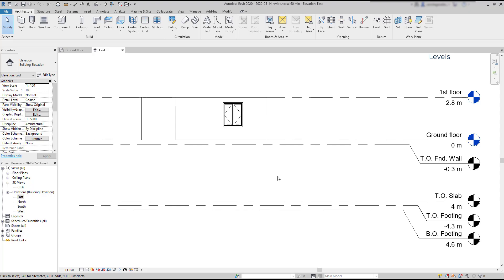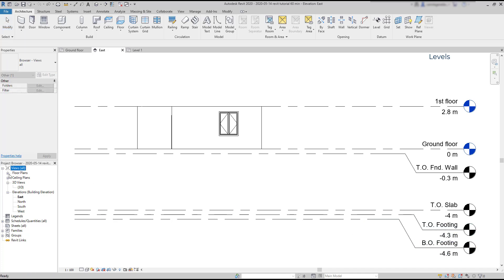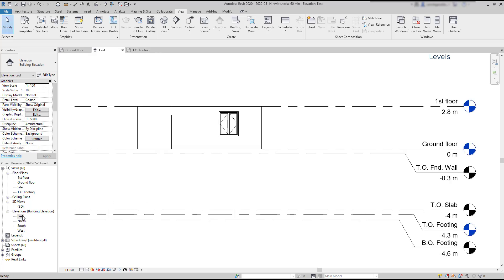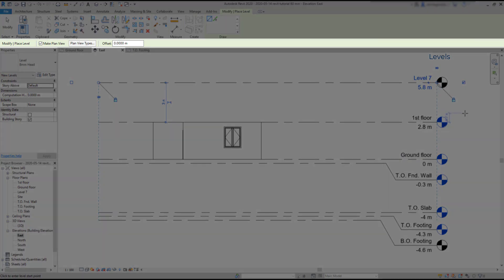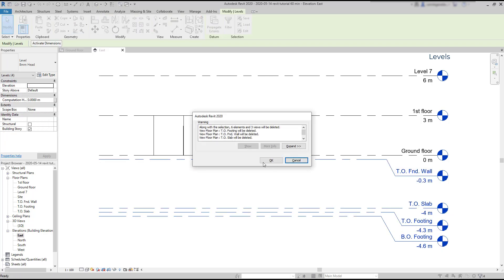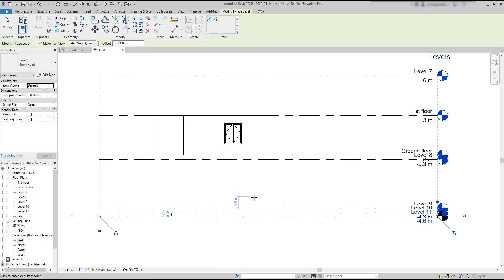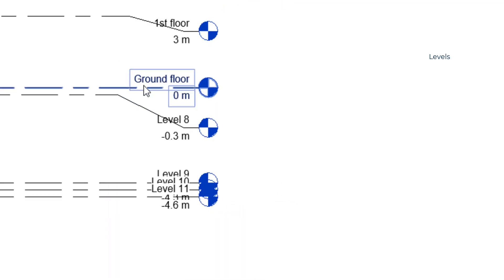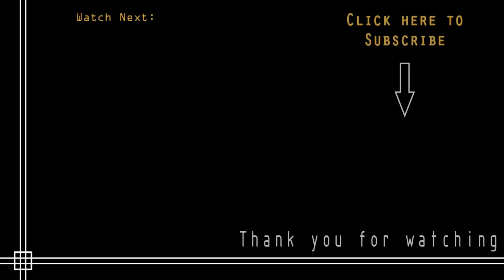Revit - Levels (Complete tutorial)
✔️ Lifetime Access

In this video we will learn to create levels in Revit.

Topics covered:
Create levels; add and remove plan views; adjust their position on the elevation plan.

Contents:
1:23 Add and remove plan views
2:13 Create a new level
4:38 Edit levels position (on elevation plan)